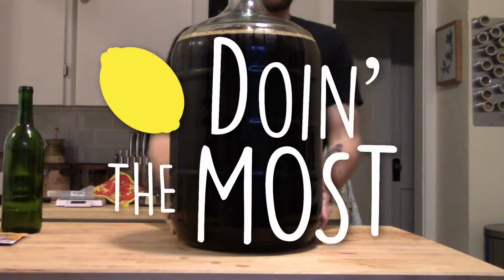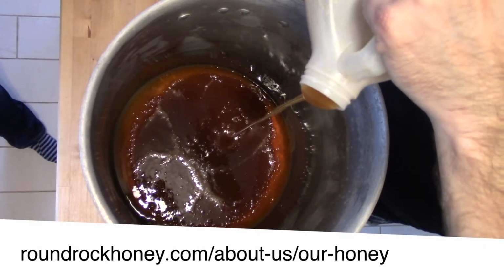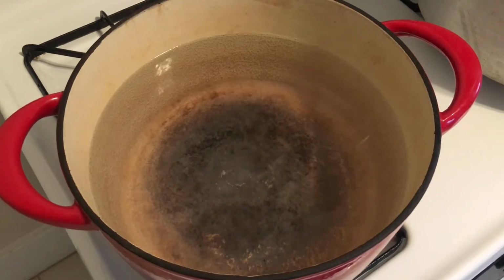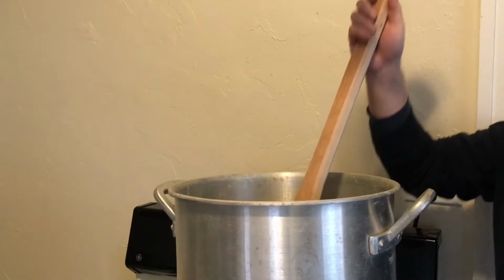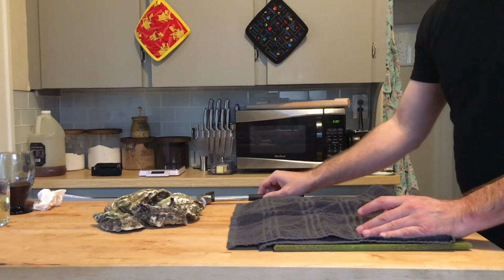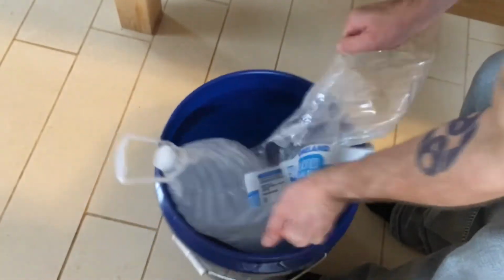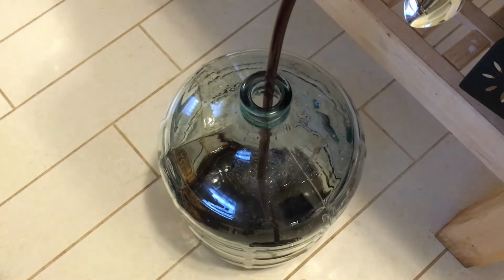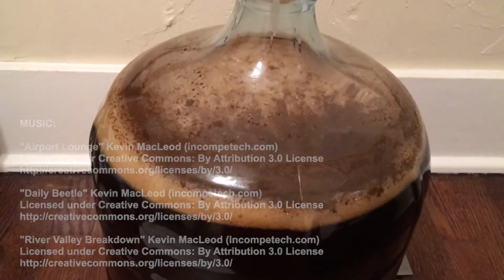Oysters in mead? How to make a braggot in the style of a briny stout! | Brewin' the Most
Ever heard of an oyster stout?  How about an oyster mead?  Two guys head down to the Asian supermarket, buy some oysters, and have a brewing day.  Will the result be drinkable? Several of the core ingredients were lifted from this kit

Ingredients:

7# caramelized honey
3.3# dark liquid malt extract
1/2# lactose
1/2# maltodextrin

Speciality grains:
8oz caramel 120L
4oz Roasted barley
4oz Dark chocolate malt

Hops:
1/2oz magnum
1/2oz cascade

Water to 5 gallons. And 7 very large oysters cracked.